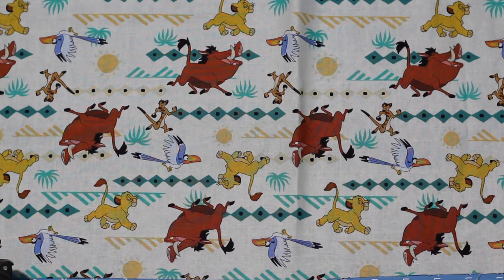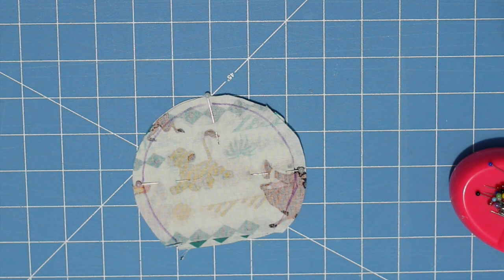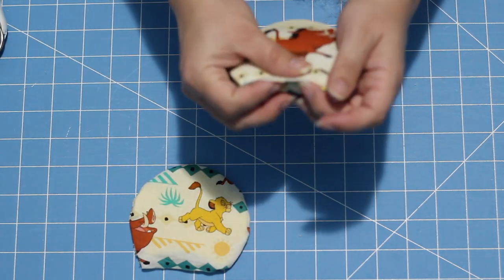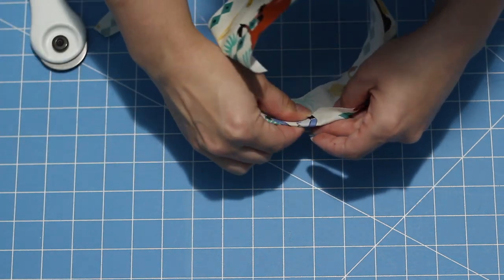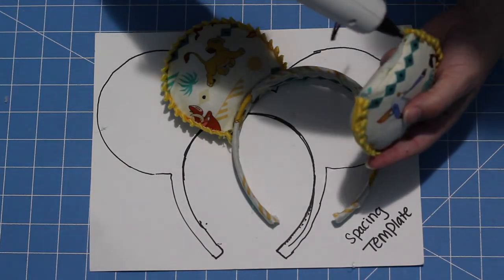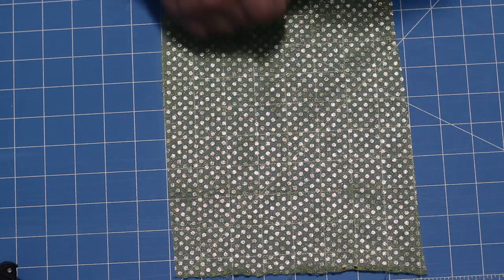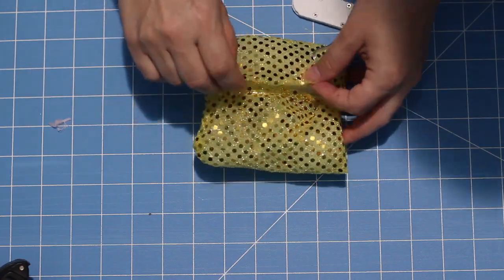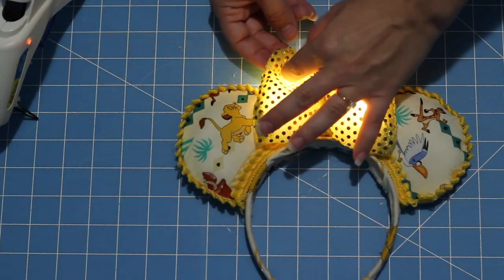EASY DIY LIGHT UP BOW MICKEY EARS | LION KING INSPIRED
Supplies
Lion King Fabric (Hobby Lobby & Joanns)
Gold Sequin Fabric (Walmart)
Stuffing